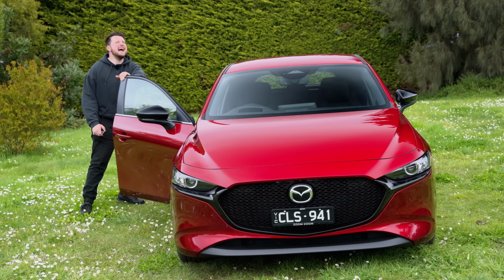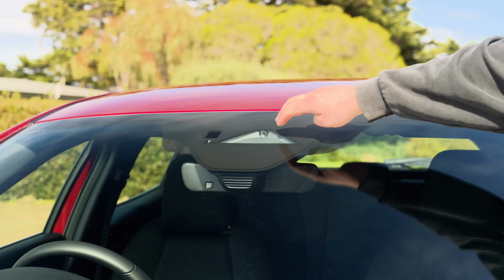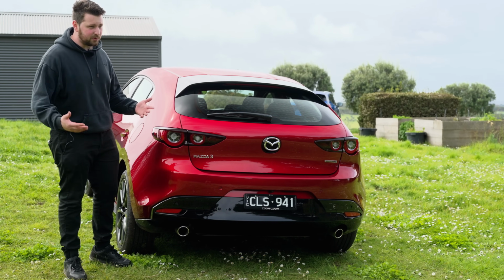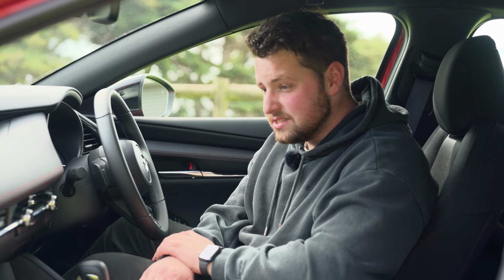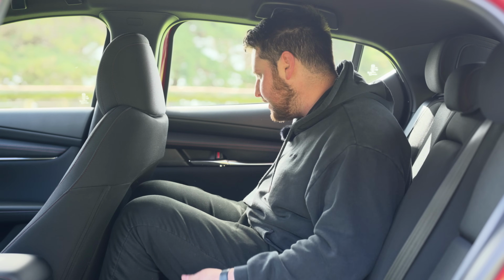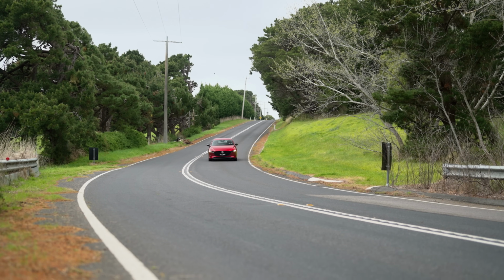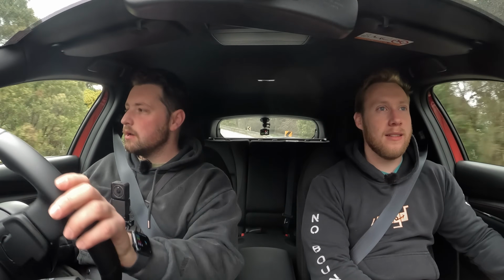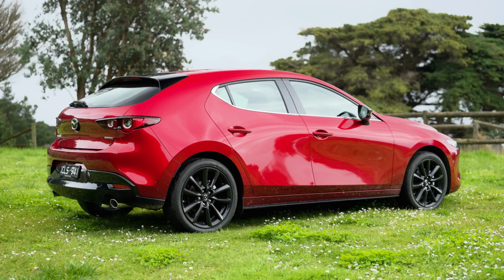2024 Mazda 3 (Facelift) Review: RIP Toyota Corolla and Hyundai i30?!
THANK YOU WIPERTECH!!

MAZDA HAVE TAKEN THEIR SWEET TIME UPDATING THE MAZDA 3!!

Today we are reviewing the mid-life update - AKA Facelifted - 2024 Mazda 3, which brings a decent chunk of new changes to the model line-up to help keep it in the fight for best small hatchback (or optional Sedan). But with Mazda's focus on their Large Product Platform, seeing the likes of the CX-90 and CX-60, it's clear that Mazda have updated the Mazda 3 just enough. Is that enough to make it king? Let's talk about that in today's review!

Timeline:
00:00:00 Intro
00:01:46 Exterior Looks + Price
00:03:50 Sponsor (WiperTech)
00:04:37 Exterior Looks cont.
00:05:43 Exhaust Sounds
00:05:51 Boot Space
00:06:32 Interior (Front Seats)
00:10:41 Back Seats
00:11:50 0-100km/h launch
00:12:49 Driving Impressions
00:15:27 Specs + Driving
00:18:19 Final Thoughts

🚨 SAVE $$$ ON FINANCE! 🚨 Use my link for a $150 fuel card for every settled loan!